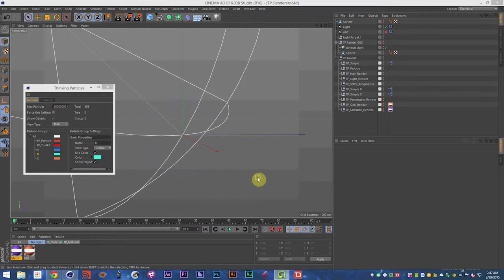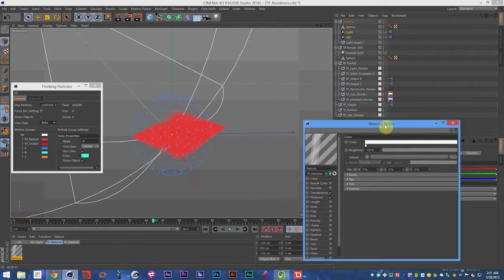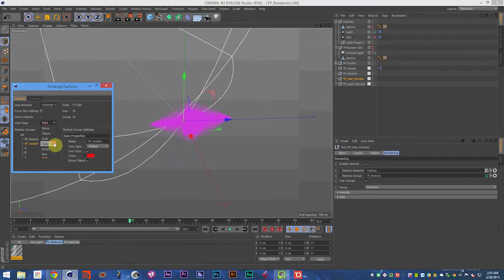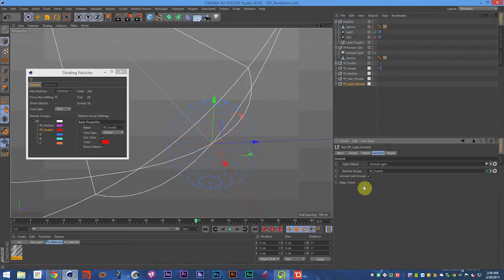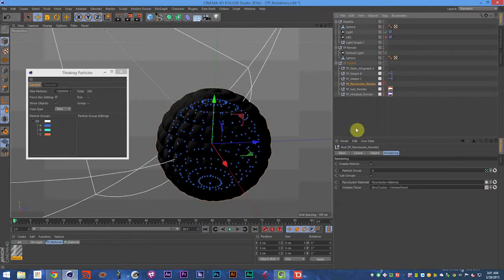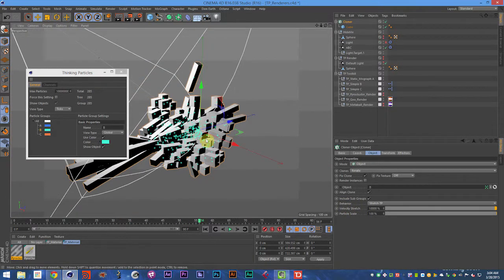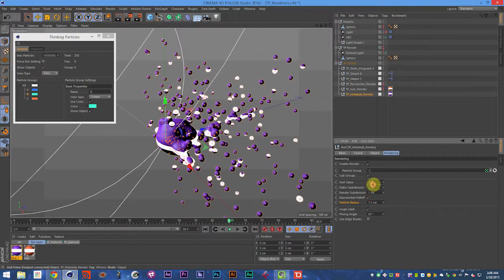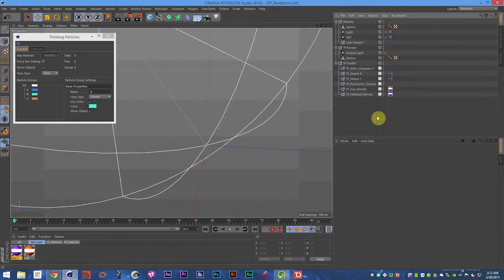TP Toolkit Visual Documentation Series: TP Renderers